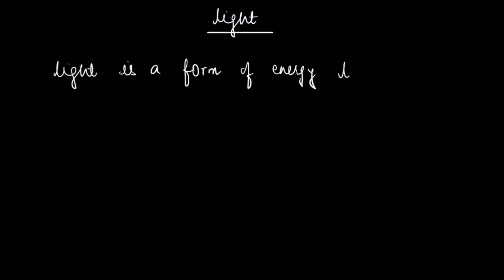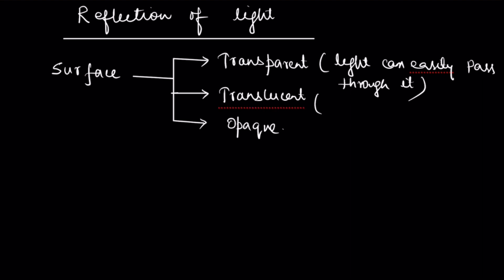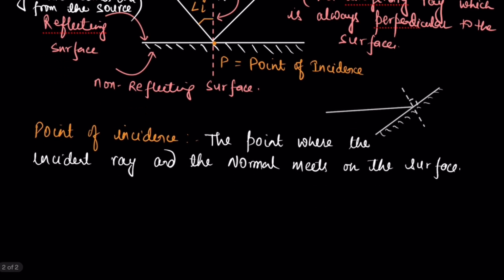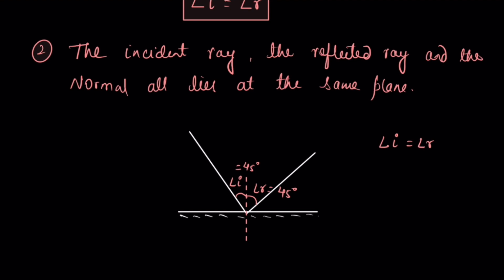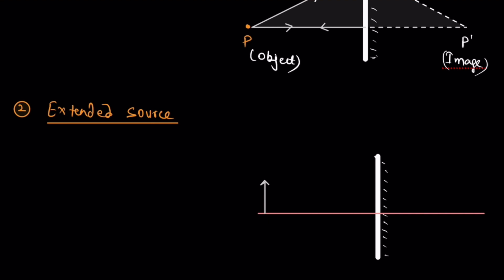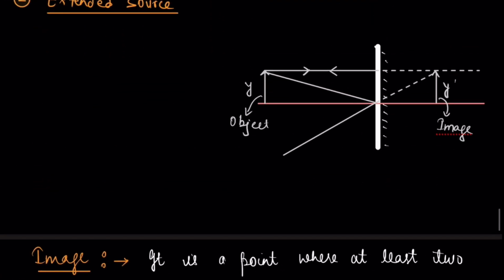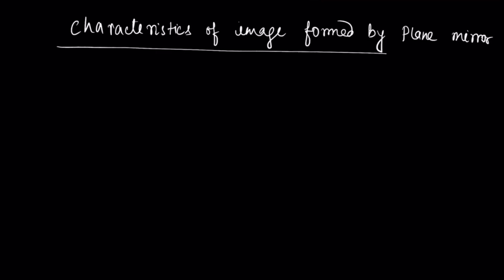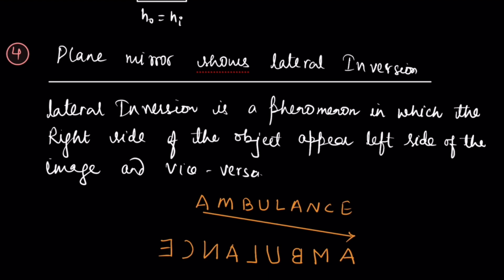CBSE 10th - PHYSICS - Reflection of Light Part 1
This video explains the topic Reflection of Light for 10th grade CBSE students